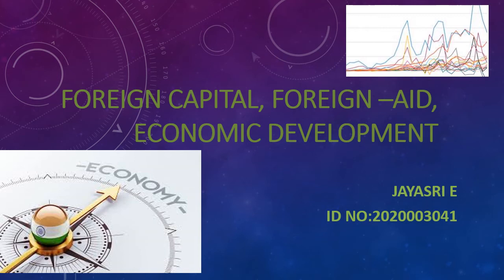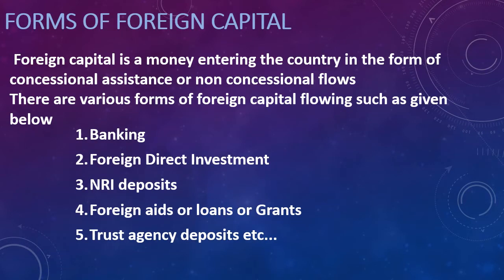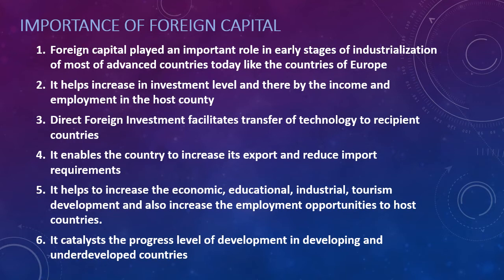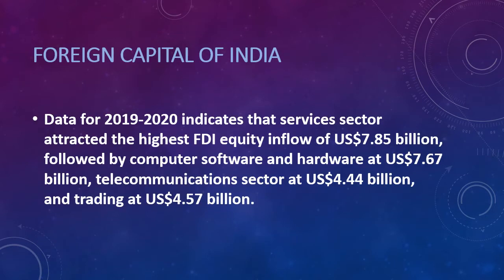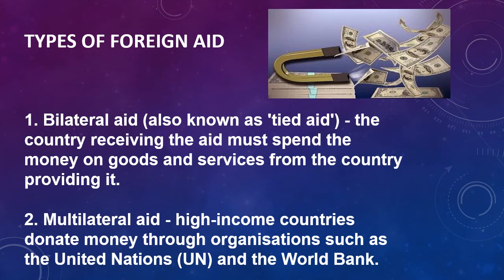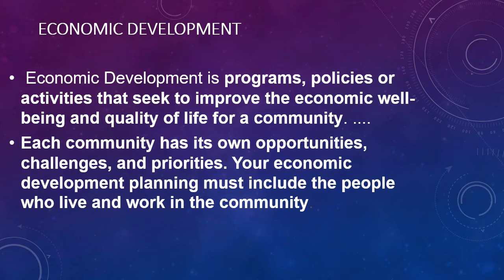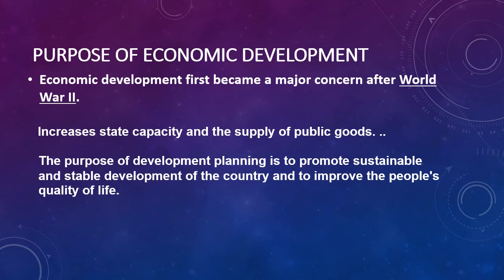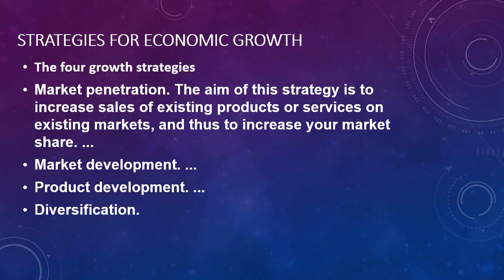Foreign capital, foreign Aid and economic development by JAYASRI E